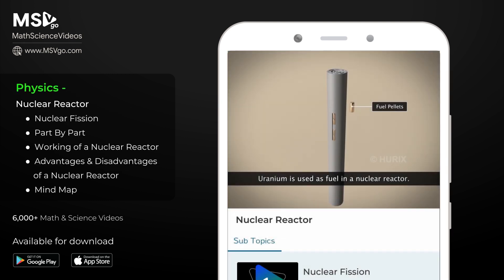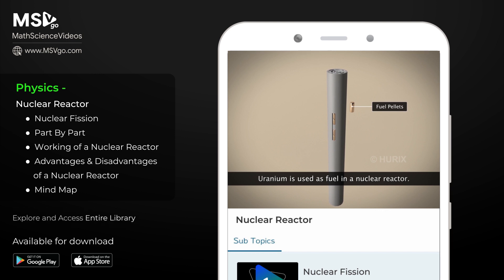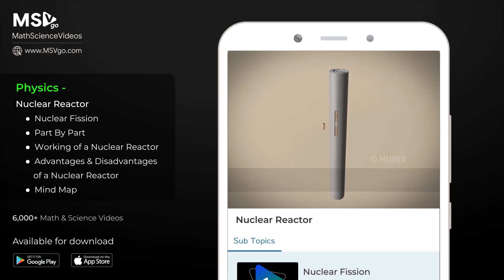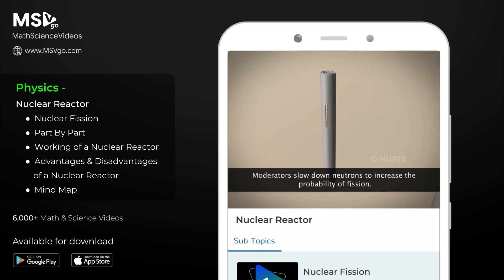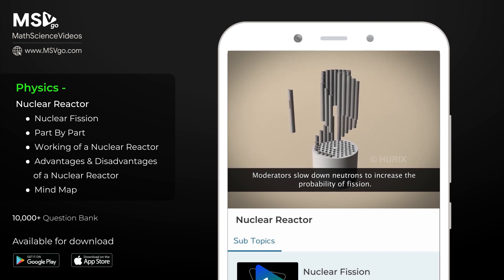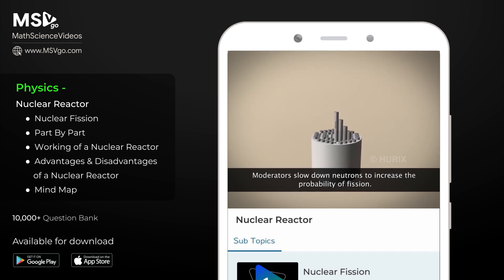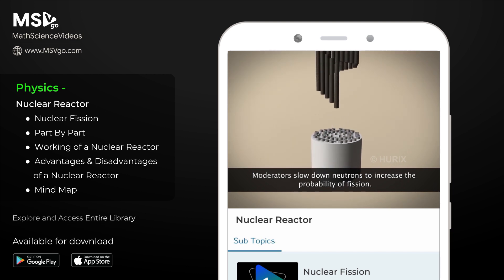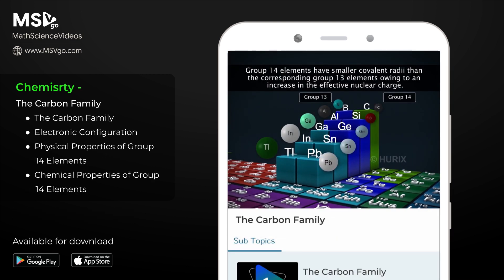Revise Math & Science concepts in one app | MSVgo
It's now very easy to clarify all your Math Science doubts with just one app!
Welcome to a mobile learning app with 6,000+ Math & Science videos, 10,000+ questions bank & interactive learning techniques such as quizzes, games & challenges. Our video lessons are created by experts, for the syllabus of CBSE, ICSE, IGCSE & ISC boards with an optimum length between 6 to 12 minutes for every topic. Combined with real-life examples, MSVgo helps students understand difficult concepts across various Math Science topics.

Download MSVgo - the Math Science Super App for Grades 6th to 12th